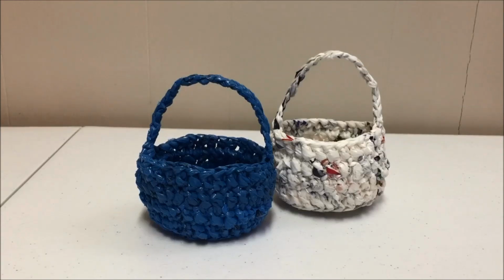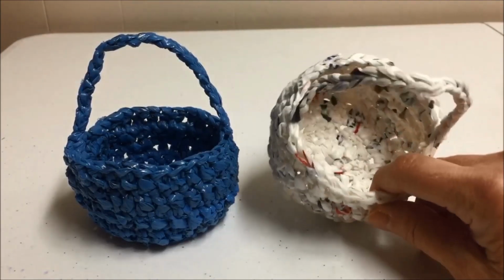FREE Crochet Easter Basket Pattern (Plarn Basket)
How to make a crocheted basket with plastic bag yarn.  Free Easter basket pattern.
Needlepointers.com
Your One-Stop Crafting Resource Center!